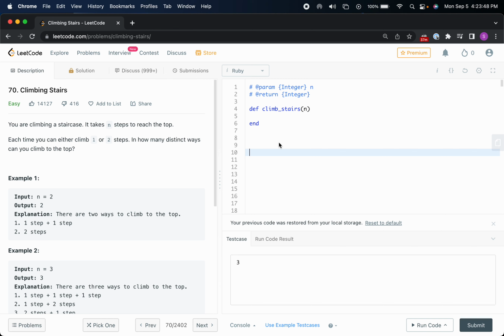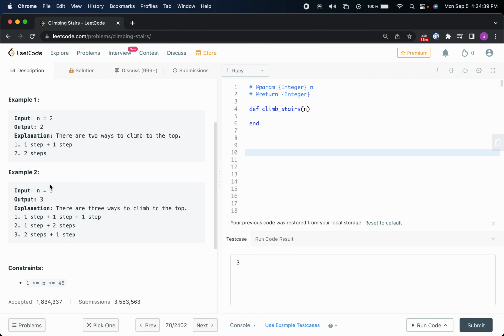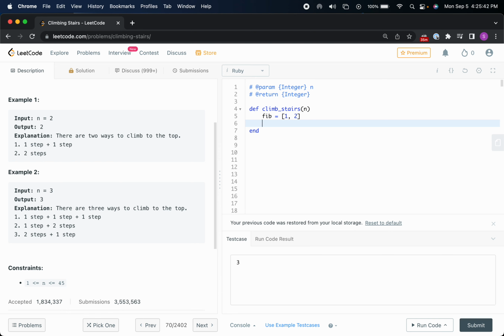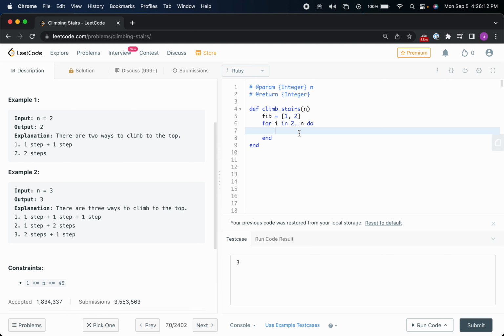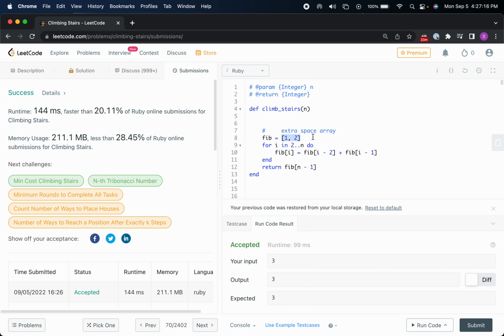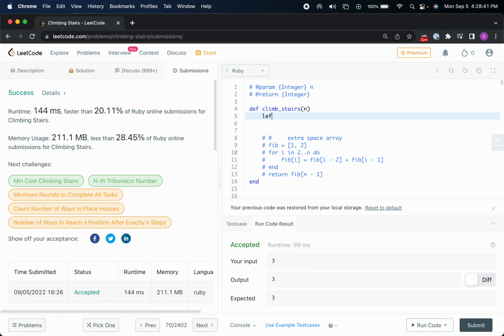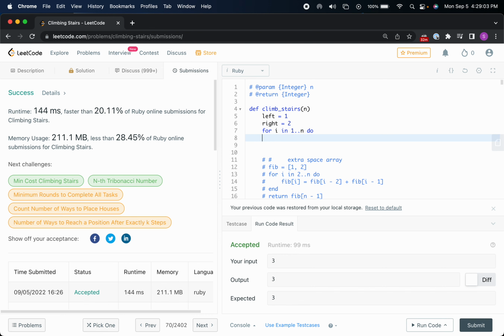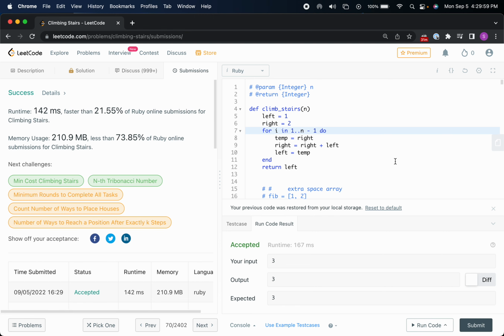70 climbing stairs ruby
Use the Fibonacci sequence to find the last amount of combinations possible for given n